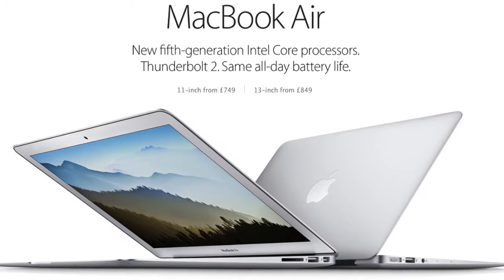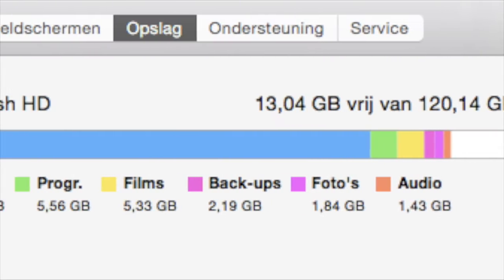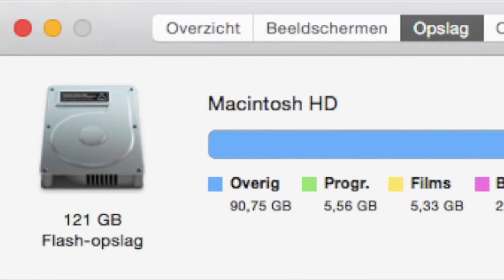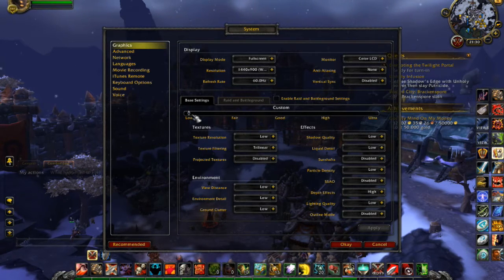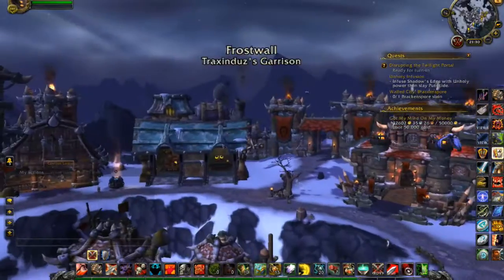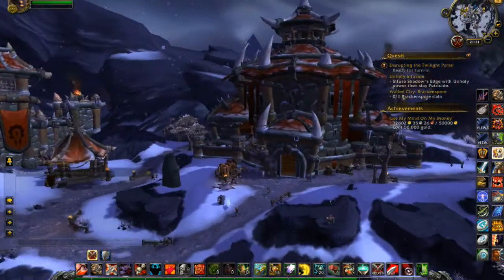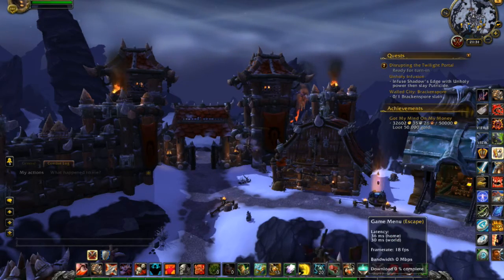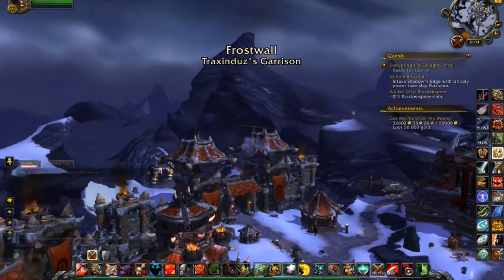[WoW WoD] World of Warcraft vs MacBook Air 13" - Ultra raiding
Testing World of Warcraft: Warlords of Draenor with the MacBook Air 13". Info and raiding on ultra settings.

1:07 Different video settings
3:52 Raiding Manno (HFC LFR) on Ultra settings
10:56 Jump to the Round-up for my positive and negative thoughts of the Macbook Air 13"